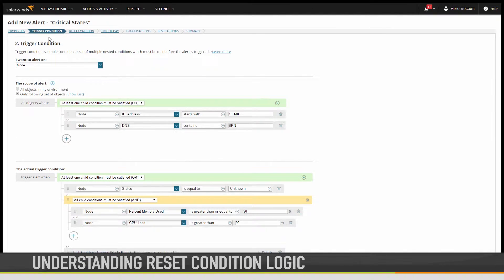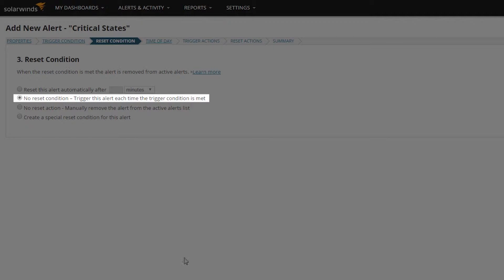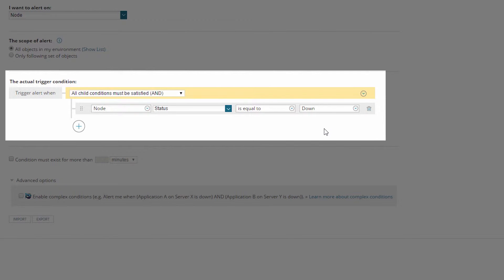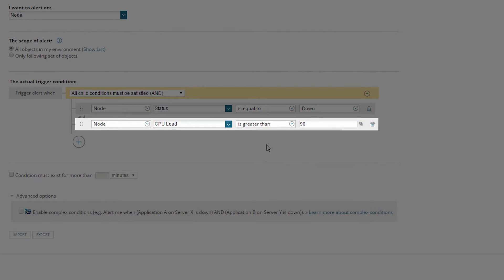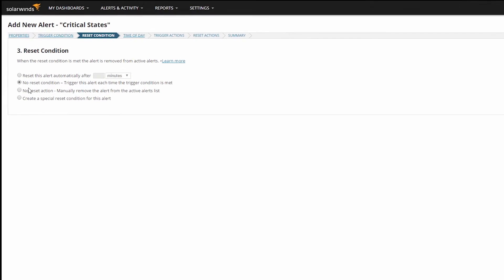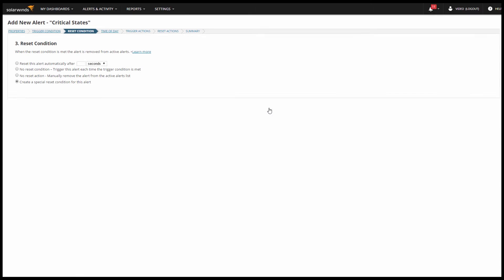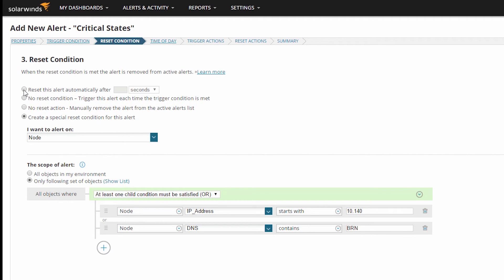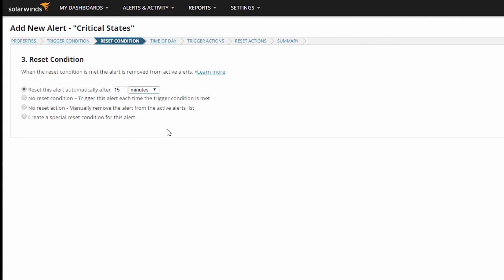SolarWinds Network Performance Monitor Training: Understanding Reset Condition Logic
Learn how to create reset condition logic.